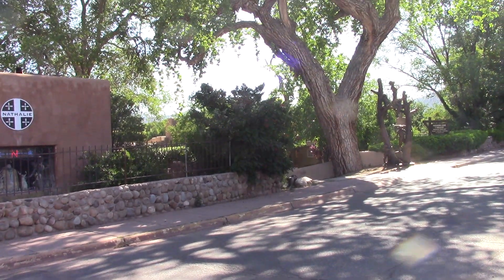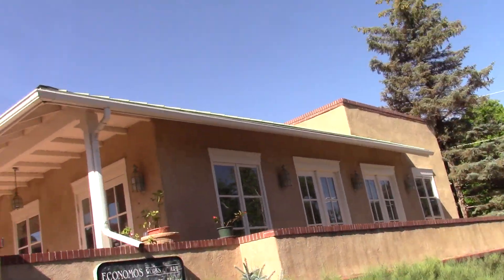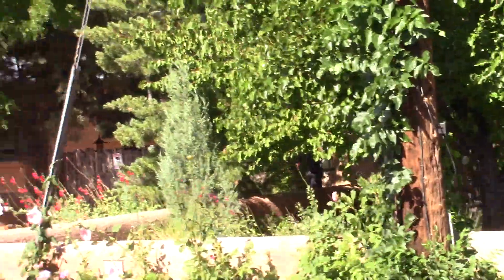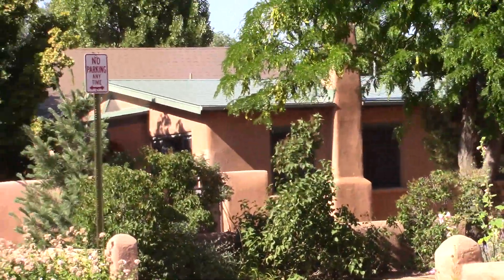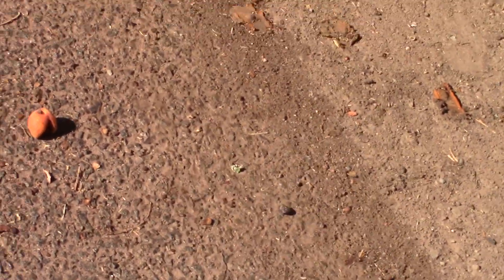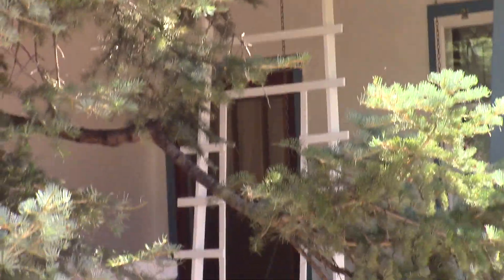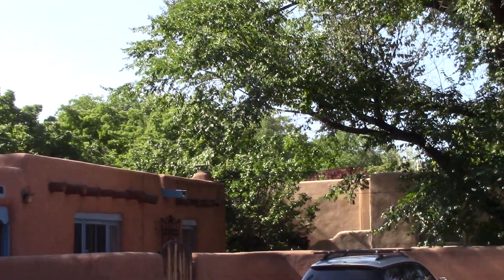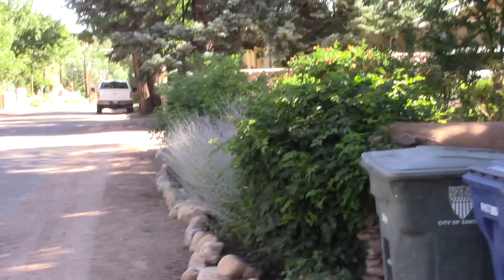Judith Anne Desjardins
Tour of Off Canyon Road in Santa Fe, New Mexico

I am thrilled to show you around the magnificent Santa Fe, New Mexico.

I have loved this town since I was a young girl.  It is totally unique and wonderful.- the old town, the scenery, the ever-changing sky, the year-round sunshine, the 3 different cultures, the architecture, the history, the world-class art, and Spanish Traditional and Native American art.

Blessings to people around the world. I send you Love, Prayers for Healing, and Inspiration.